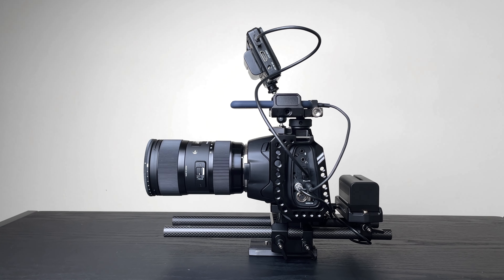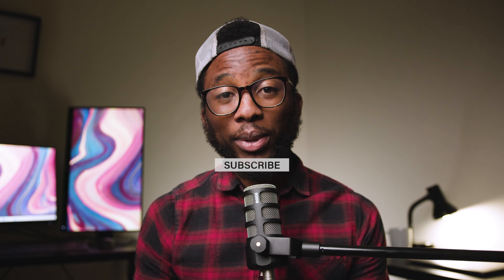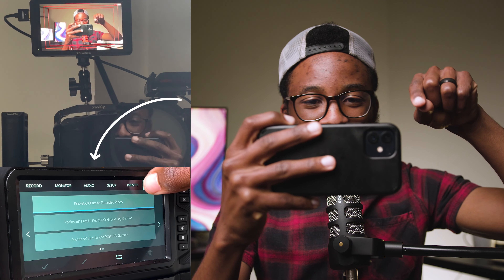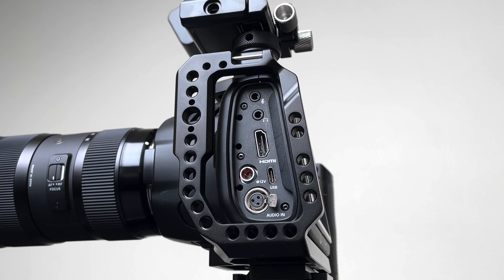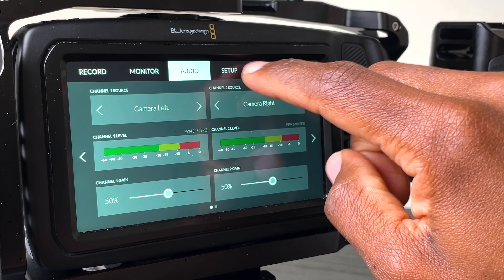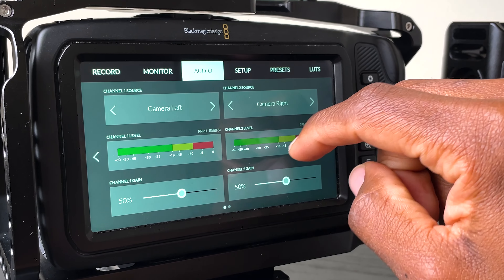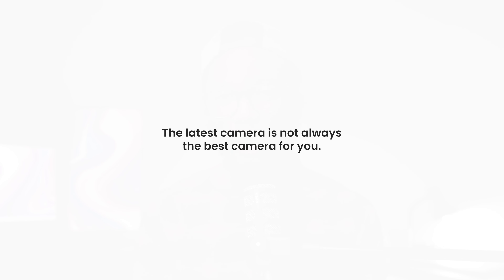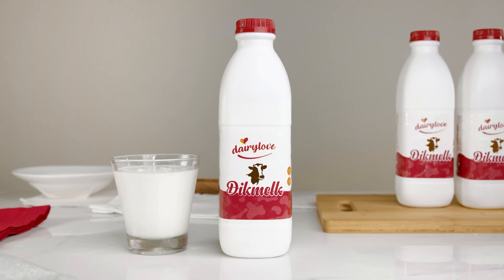I got a new camera | BMPCC 6K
So I got a new camera recently. As you may know, I have used the Sony a6400 for quite a while now. Decided it was time to upgrade to the BMPCC 6K, which is not completely new to me, having used it in the industry. Whilst it's not the latest and greatest, it's definitely the best bang for buck, that I could afford. Absolutely enjoying it so far.